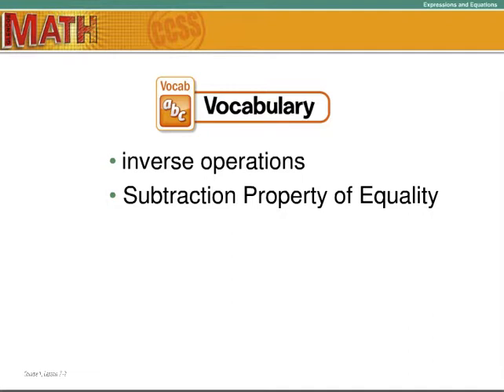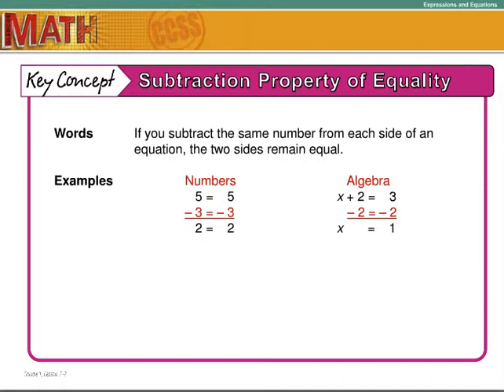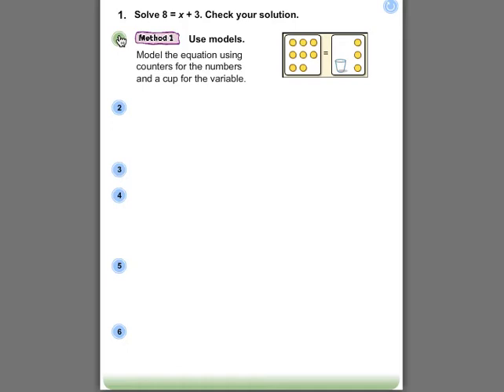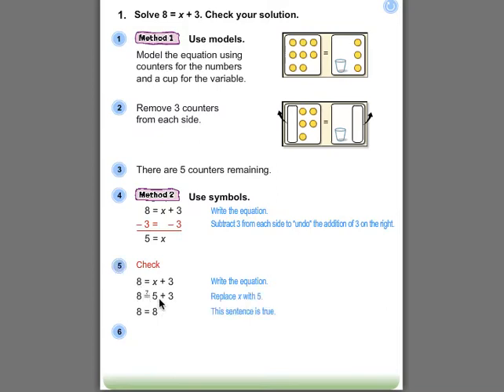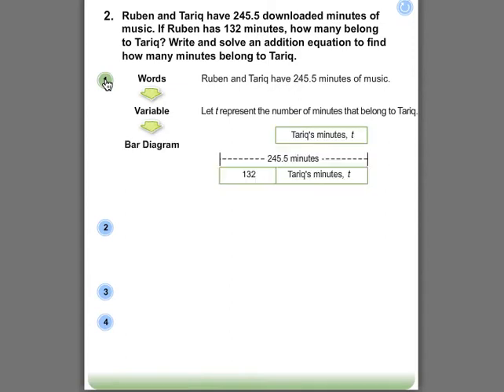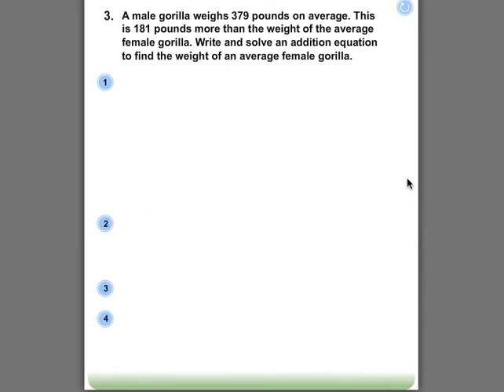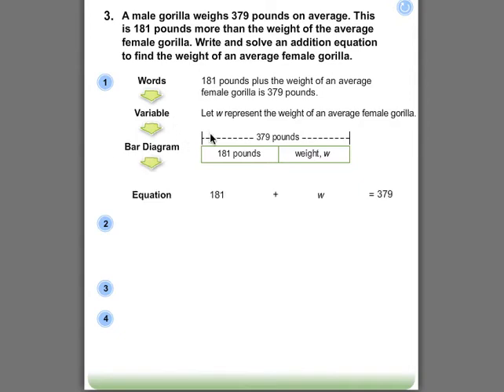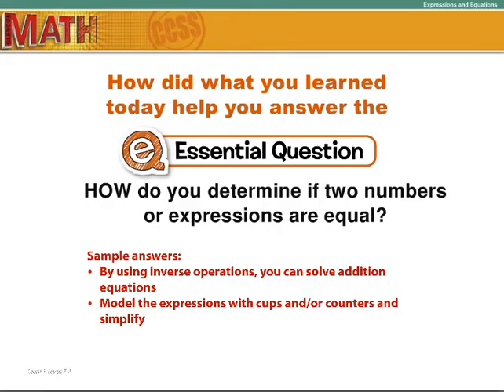Ch 7 L 2